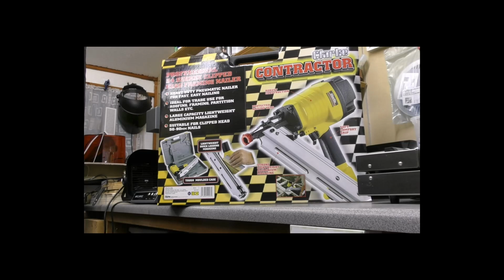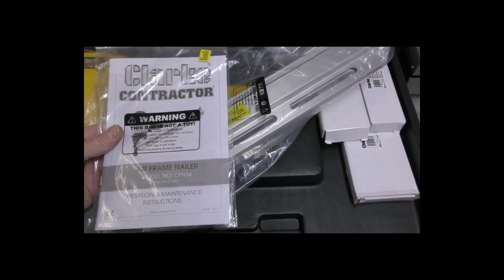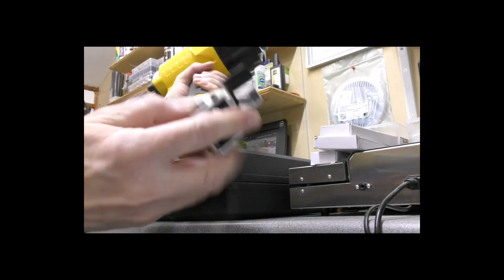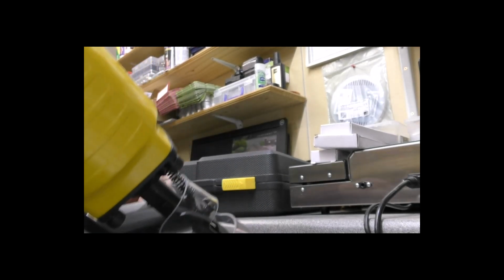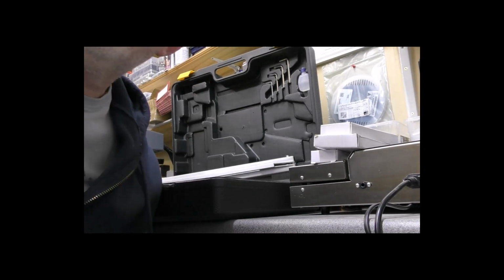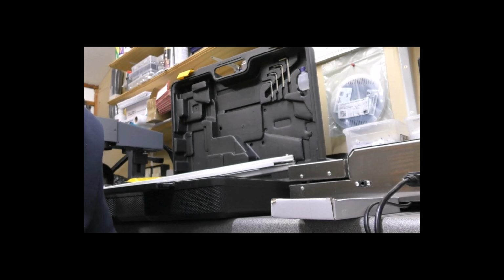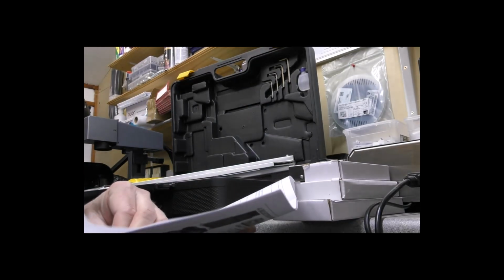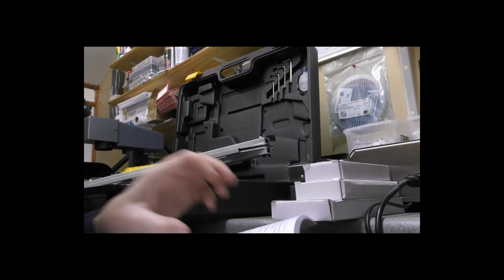Clarke CFN34 34 Degs Clipped Head Air Frame Nailer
In use video tomorrow.
Seems sturdy and well made.